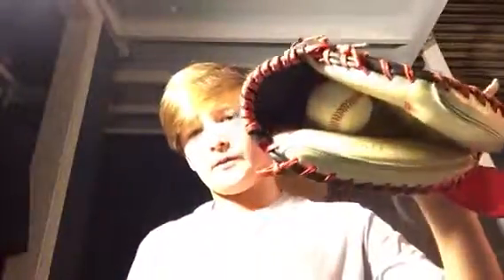44 Pro Glove Update|Video Updates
Stick around for more contenthhffnfncjfnfngnggnghfjfjfj